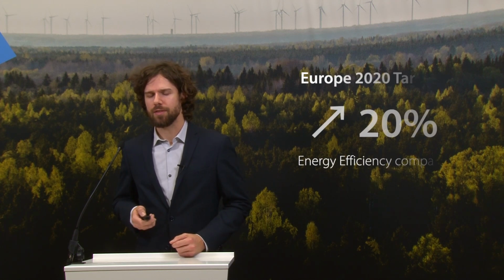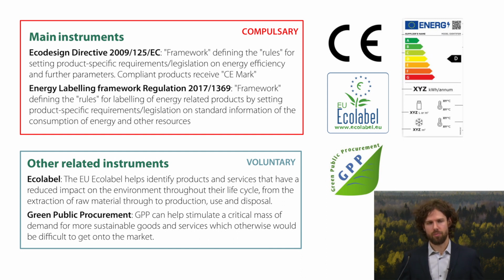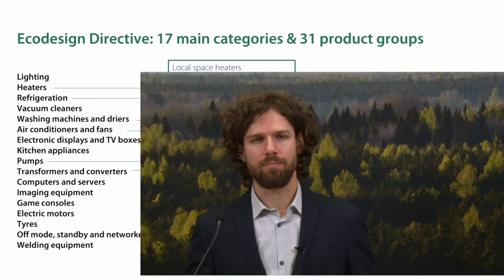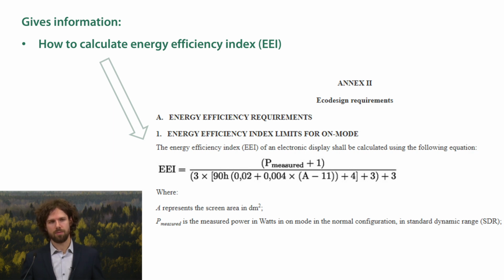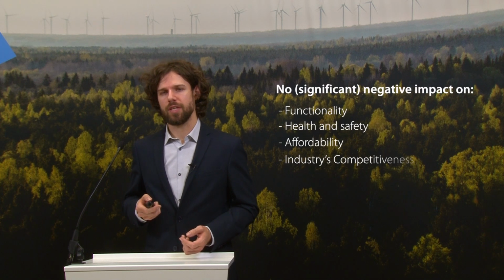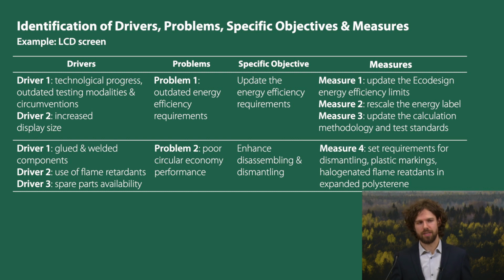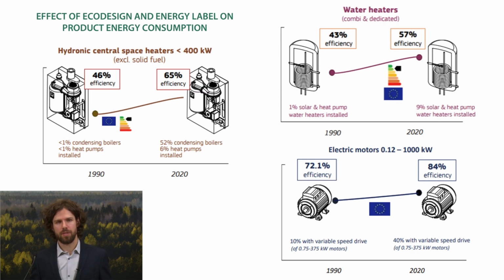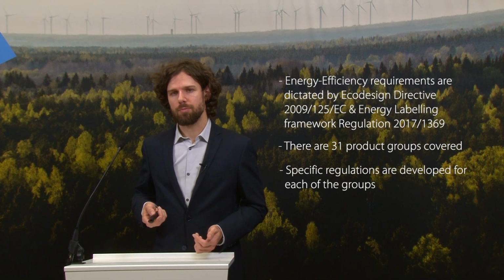Module II: Product Energy-efficiency requirements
This video is part of online course that is offered by the University of Tartu. It was developed with the financial support of Erasmus+ project of the European Union. You can watch the rest of the course on this YouTube channel or check if the course is still offered by the University of Tartu by the